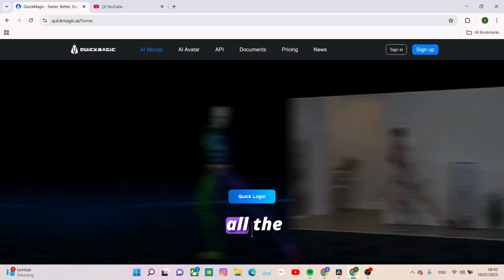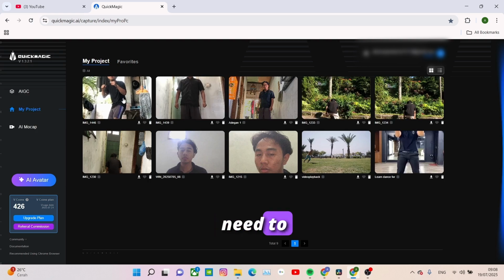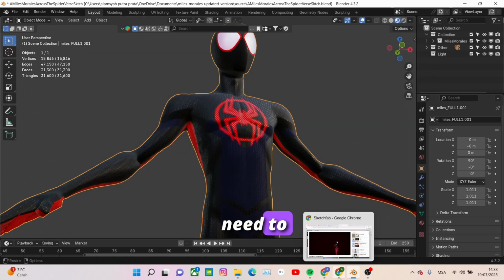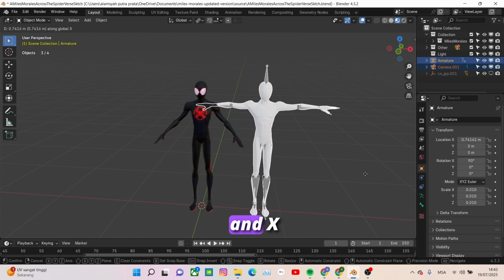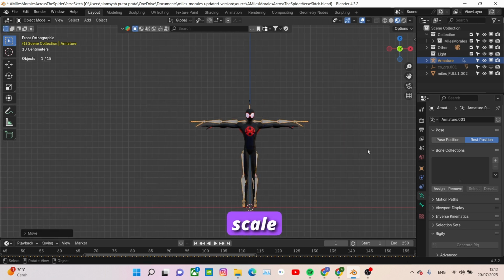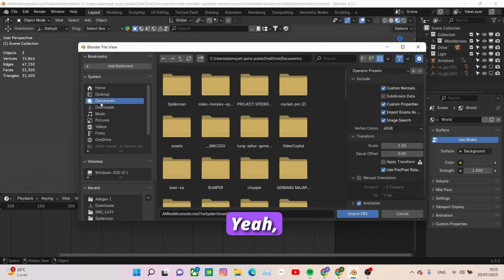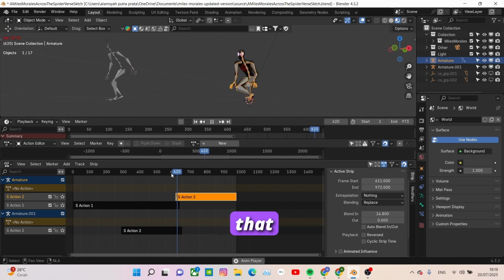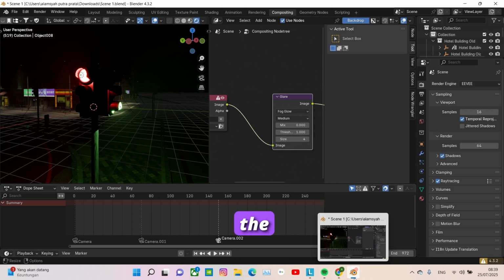Ai motion capture to Creating Awsome Spiderman MOVIE Scene in BLENDER | Blender Tutorial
In this video, I’ll show you how to create an epic Spiderman movie scene using Blender + AI motion capture — no suit, no markers, just smart tools and creativity! 🕷️💥🎥

We’ll start with a video reference, use QuickMagic AI to extract clean mocap data, and then bring our Spidey animation to life directly inside Blender. From wall-climbing to dramatic poses, you’ll learn how to animate like a superhero — even if you're just starting out.

Whether you're a Marvel fan, a Blender beginner, or just curious how to blend AI mocap and 3D animation, this tutorial has everything: cinematic camera angles, dynamic poses, and an efficient, fun workflow. It’s powerful, it’s free to try — and yes, your friendly neighborhood animator can do it too. 🕸️😉

Referal Code : Home23

However, I would still be open to considering it if there are additional benefits, unique features, or if I could gain a deeper understanding of your product and creative ideas for making the video content. Clearer insights about these aspects would help me evaluate how I can create something that truly adds value for both sides.

Looking forward to your clarification.

Best regards,
HOME_MADE_STUDIO

My English might not be perfect (still improving 💪), but the step-by-step visuals will guide you through! Great for creators, students, indie artists, or anyone who loves animation magic.